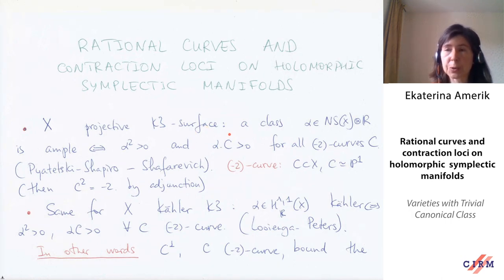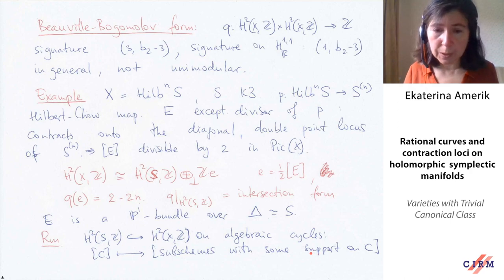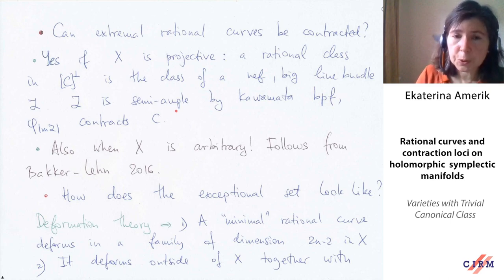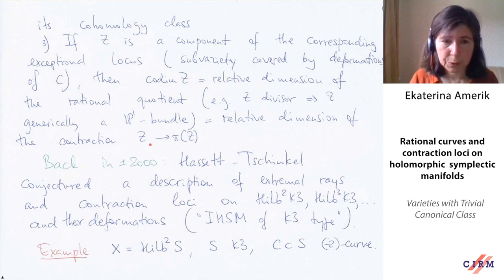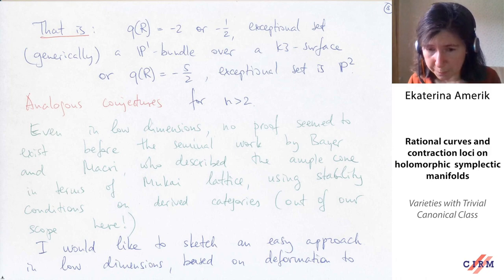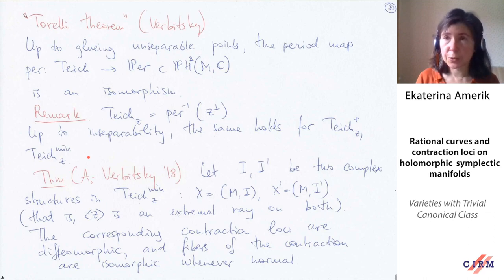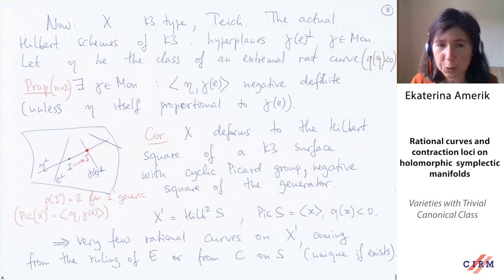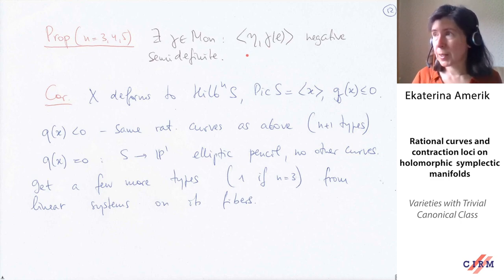Ekaterina Amerik: Rational curves and contraction loci on holomorphic symplectic manifolds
VIRTUAL LECTURE RECORDED DURING SOCIAL DISTANCING
Recording during the meeting "Varieties with Trivial Canonical Class " the April 06, 2020 by the Centre International de Rencontres Mathématiques (Marseille, France) Filmmaker: Guillaume Hennenfent Find this video and other talks given by worldwide mathematicians on CIRM's Audiovisual Mathematics Library And discover all its functionalities: - Chapter markers and keywords to watch the parts of your choice in the video - Videos enriched with abstracts, bibliographies, Mathematics Subject Classification - Multi-criteria search by author, title, tags, mathematical area